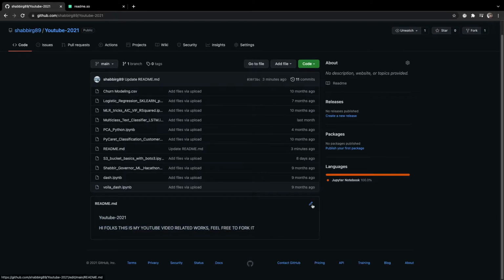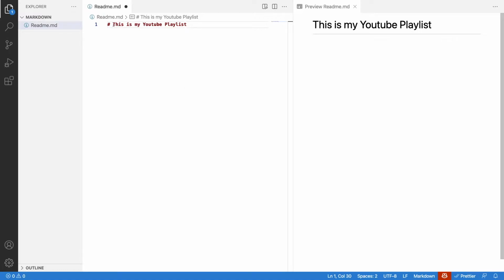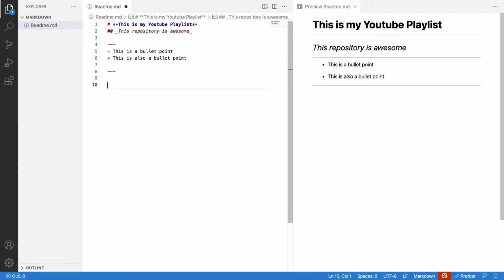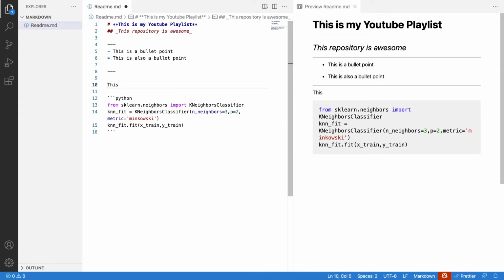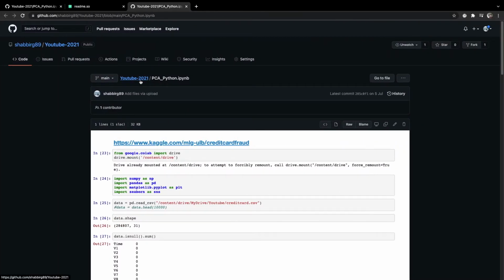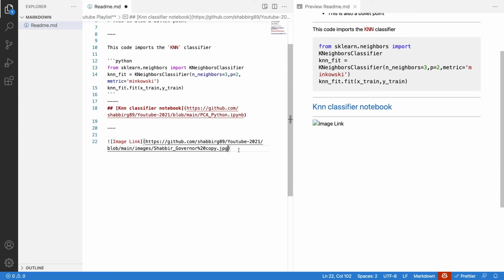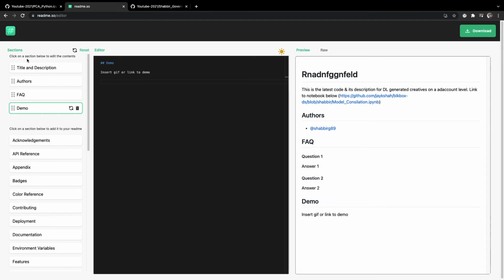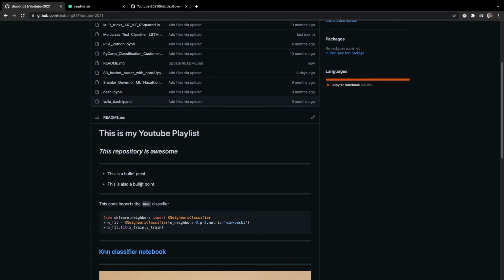Make awesome readme.md files for your github repository with visual studio code